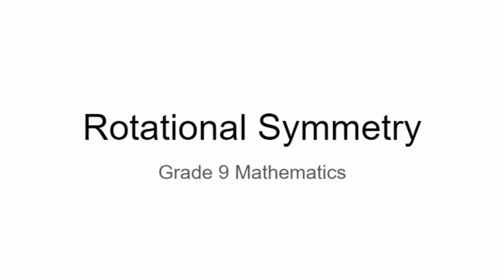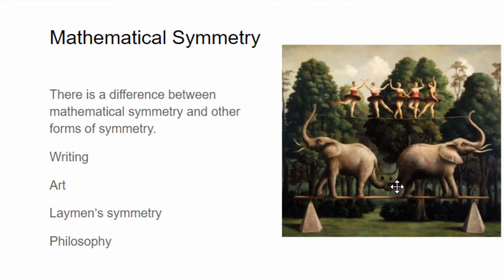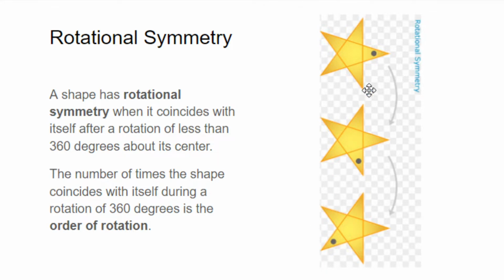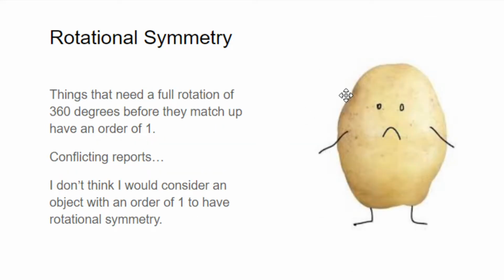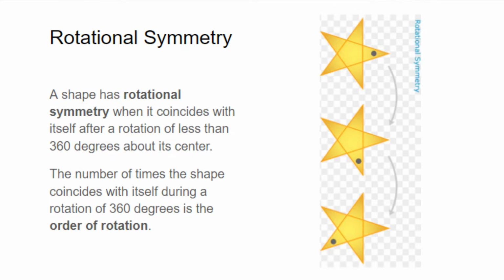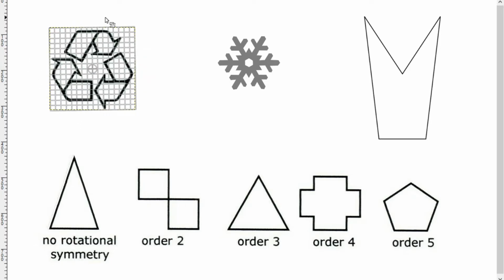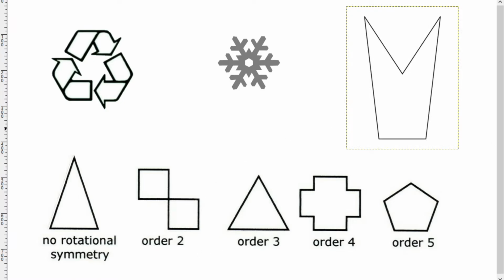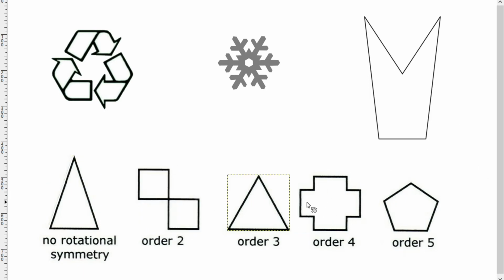Rotational Symmetry (Gr. 9 Math)